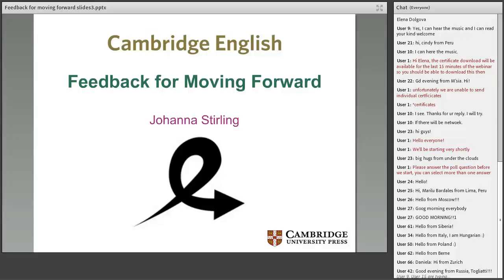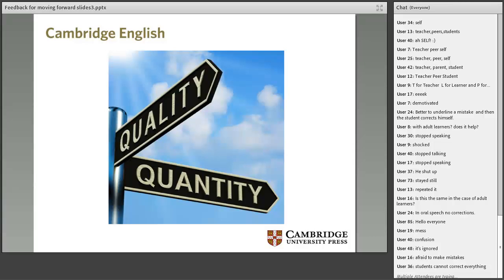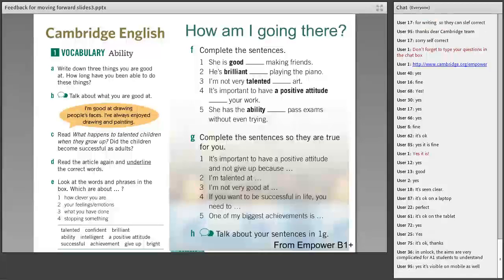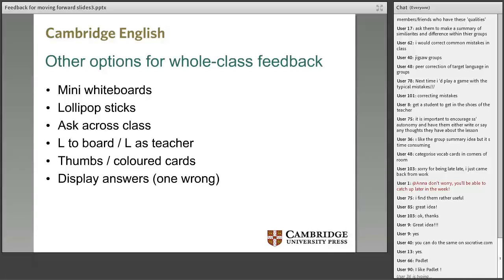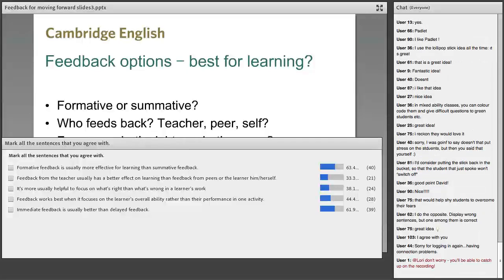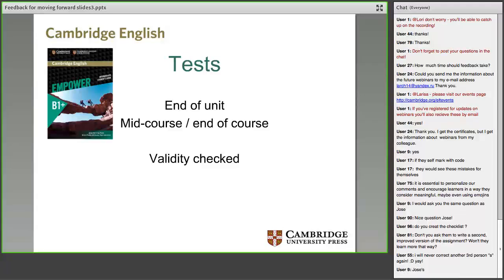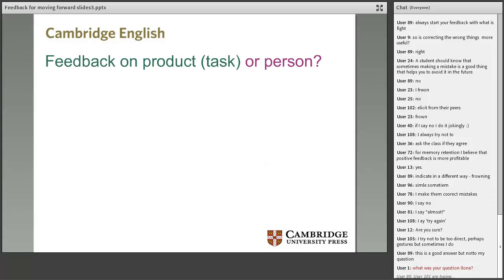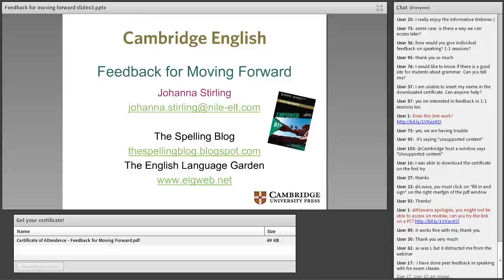Feedback for Moving Forward - Johanna Stirling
In this webinar recording from Cambridge University Press, Johanna Stirling explains why formative feedback is so important in English language learners and explores several activities that incorporate feedback on language and skills work.

Find out more about Cambridge English Empower